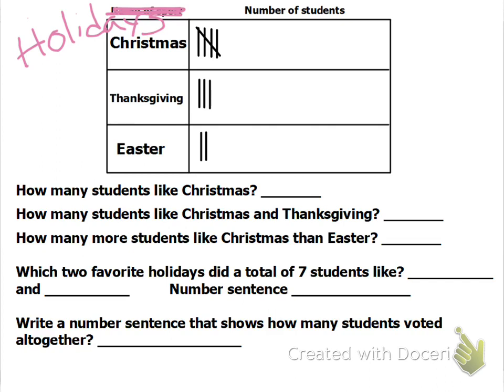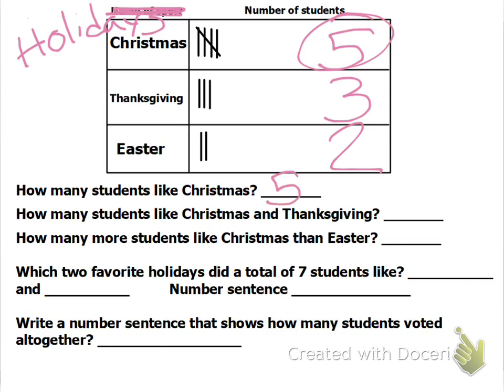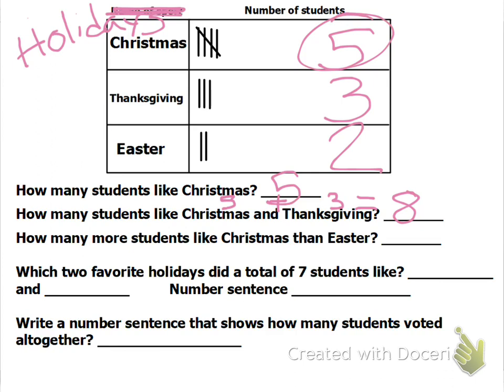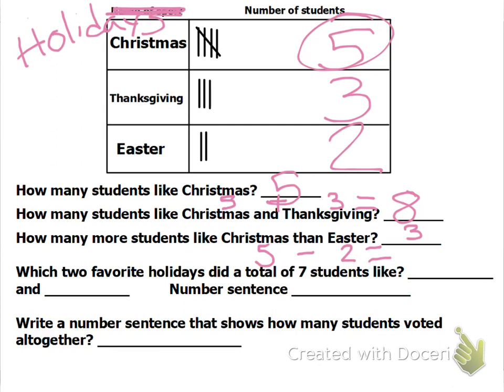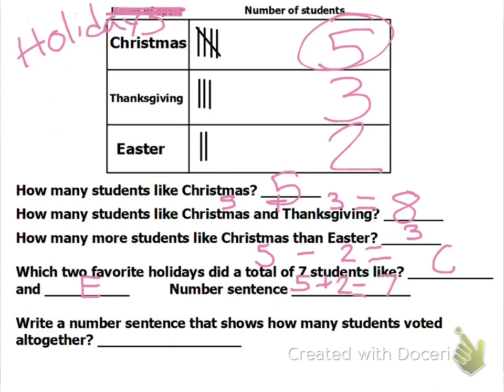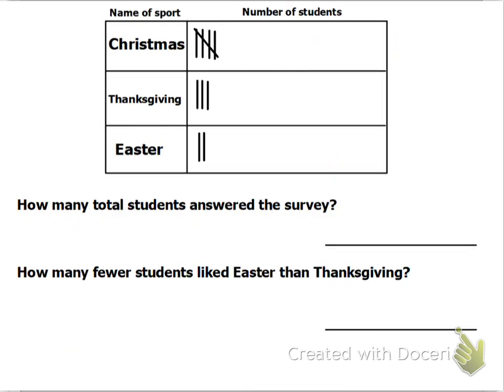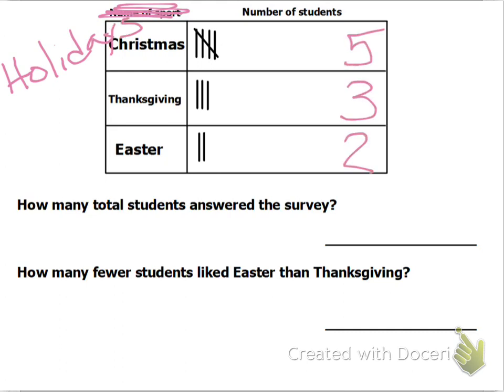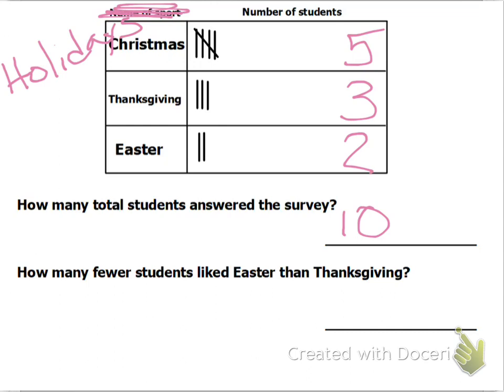Grade 1 Module 3 Lesson 10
This video shows how to collect, sort, and organize data, the. Ask and answer questions about the graph using eureka math.